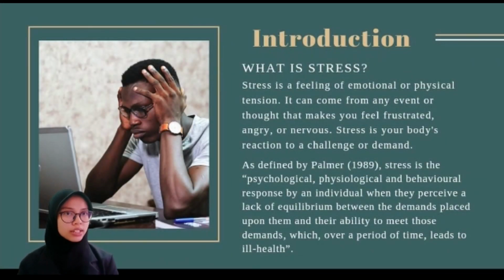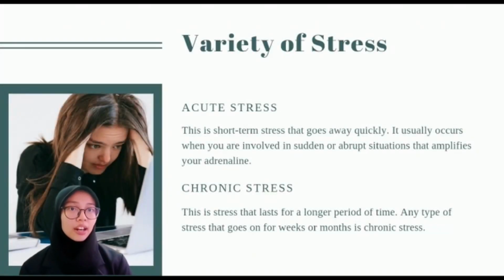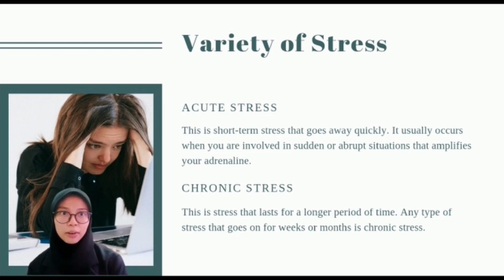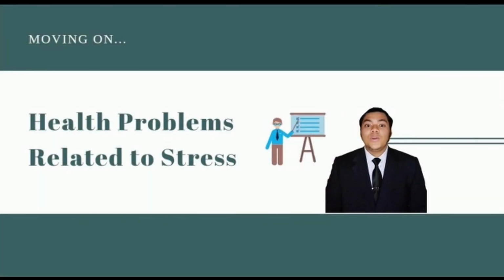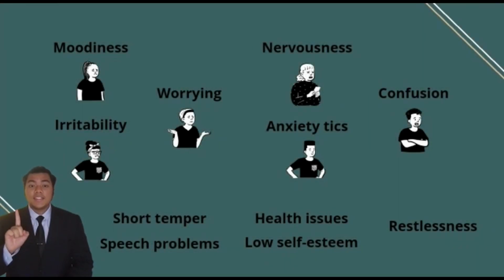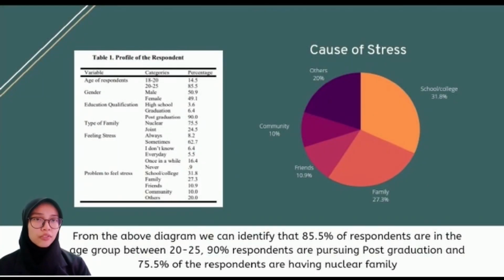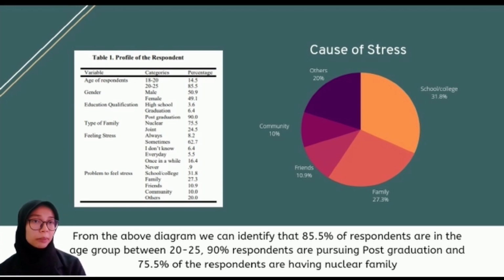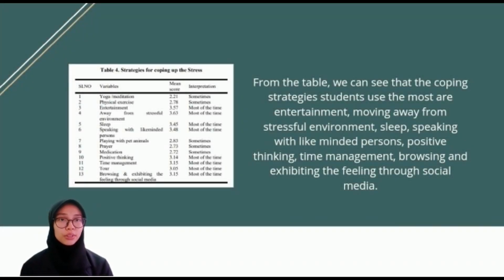A STUDY ON STRESS MANAGEMENT STRATEGIES OF STUDENTS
KOLEJ PROFESIONAL MARA SERI ISKANDAR
EDU 1053 STUDY SKILLS
ASSIGNMENT 2 : PRESENTATION(25%)

MUHAMAD ZAKWAN BIN MOHD LUTFI(DEC 1C) - SEC21070299
NURUL NAJWA BINTI BAKHTIAR(DEC 1C) - SEC21070111